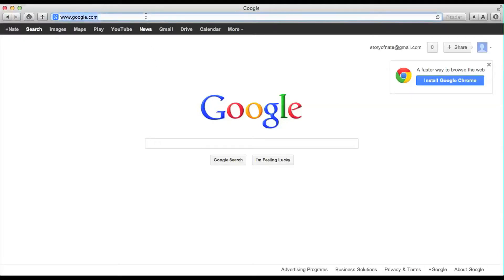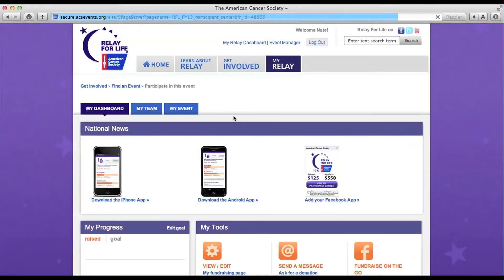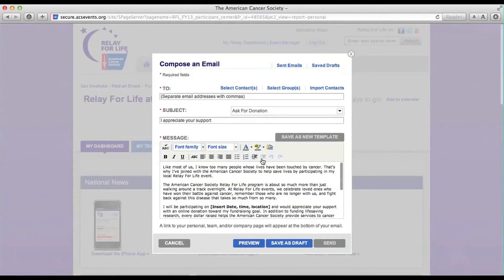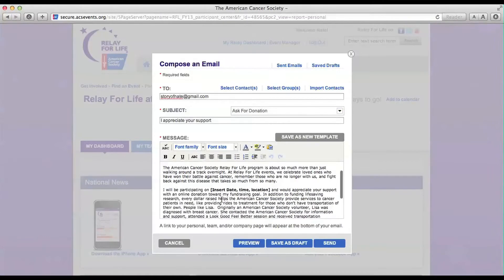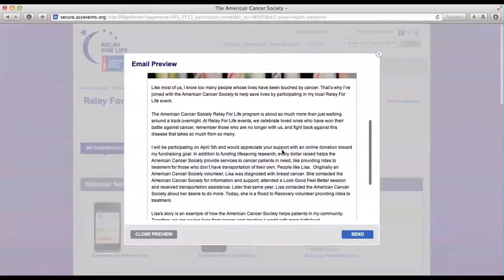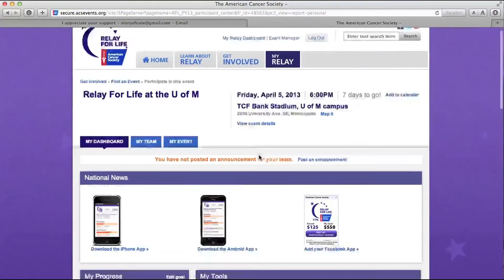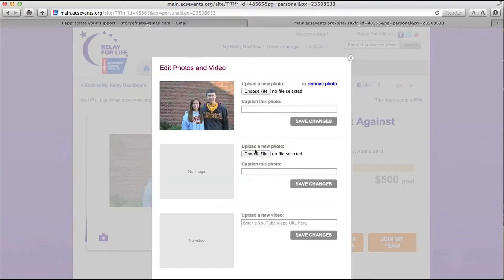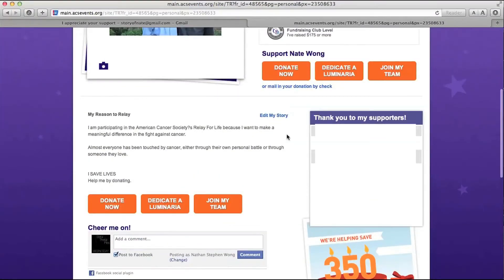Relay For Life Email